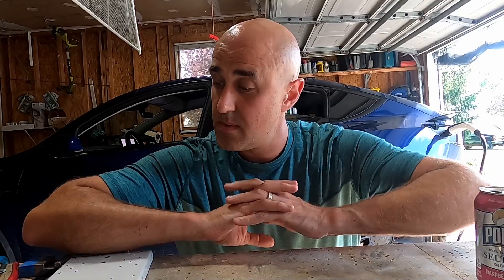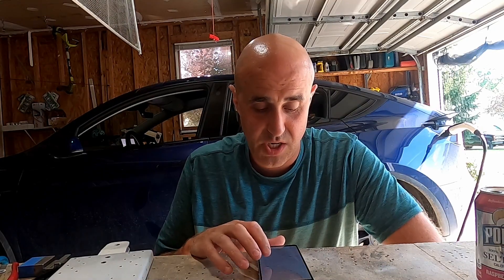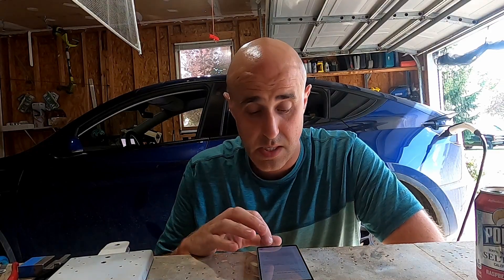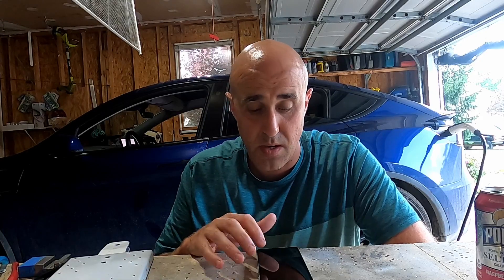Fuselage dimple cracking - Van's plan(link below) and my thoughts.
Vans has release a plan for how to tackle this problem head on, read below for all the details I did not cover